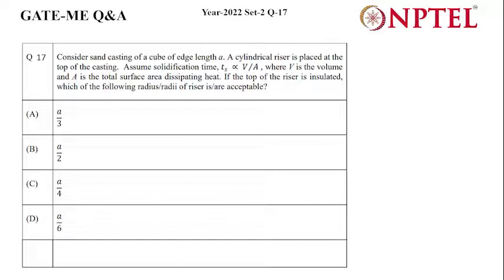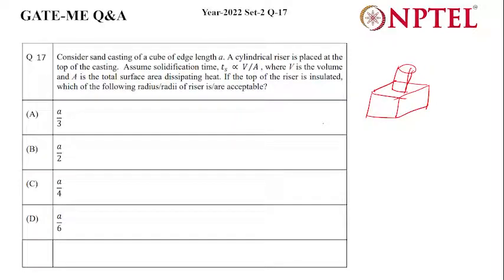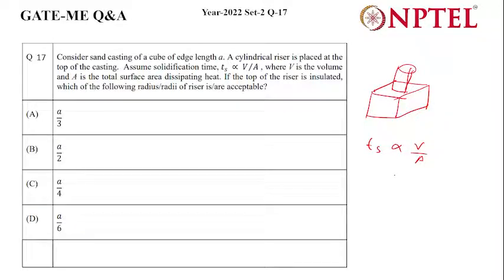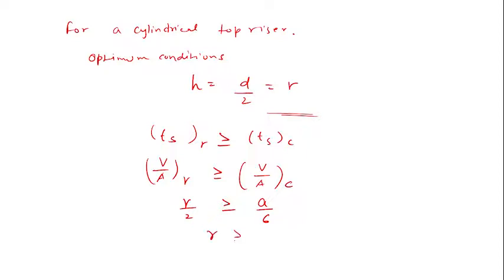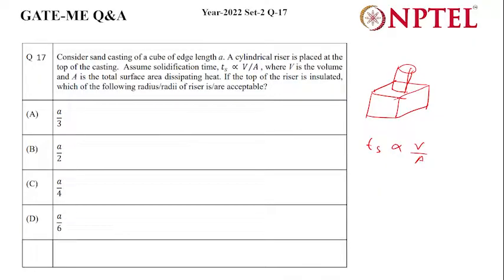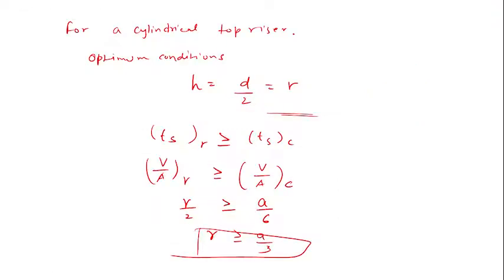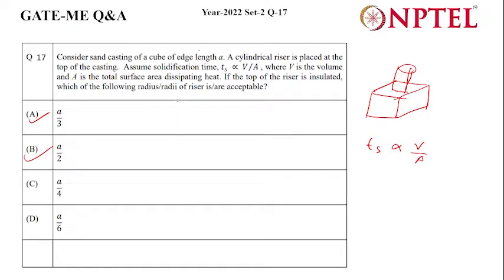ME Q27 S2 2022